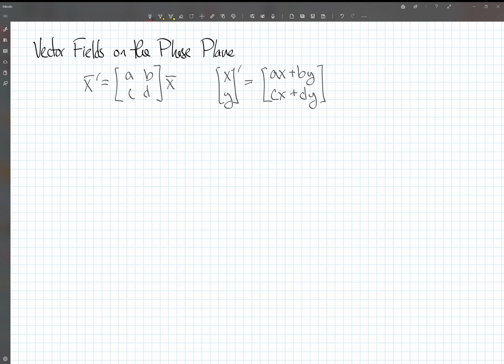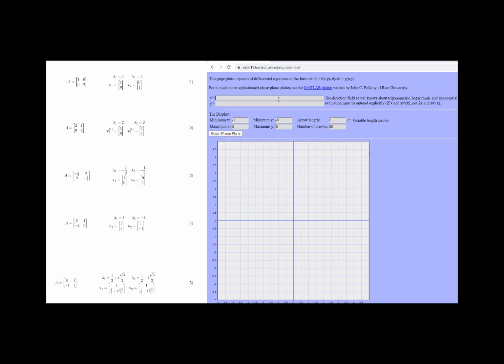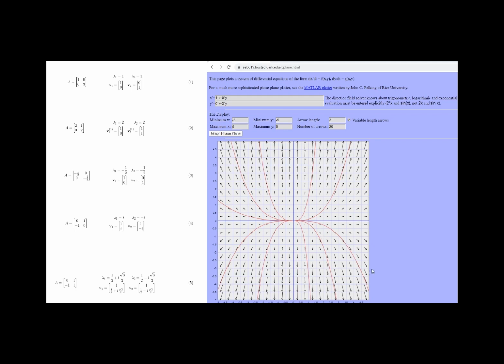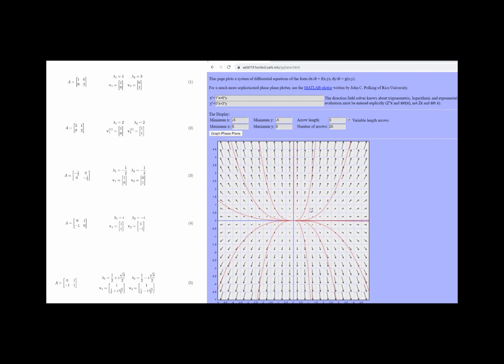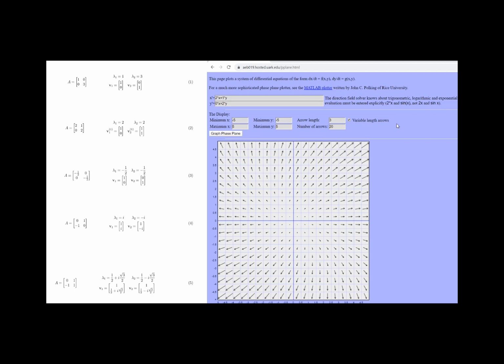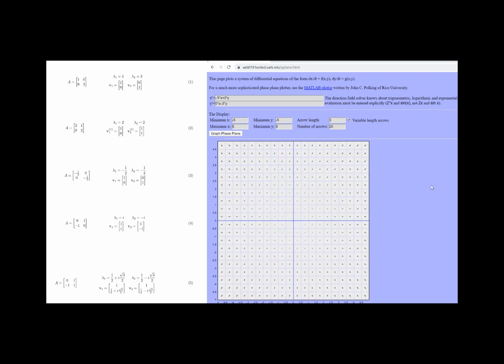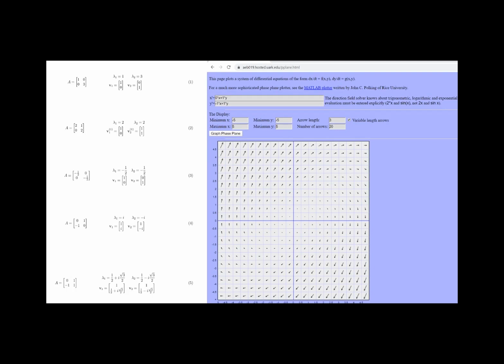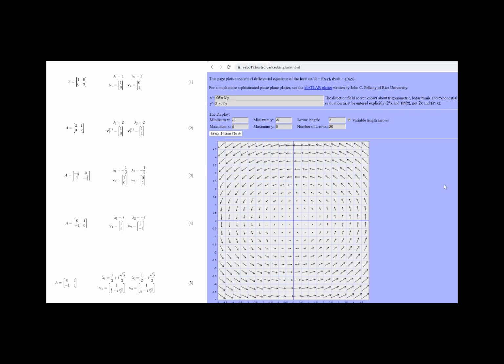9.9, part III: Vector Fields and the Phase Plane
Differential equations *are* vector fields.